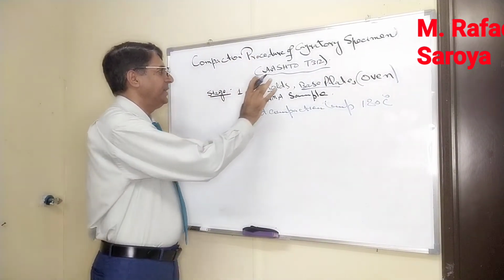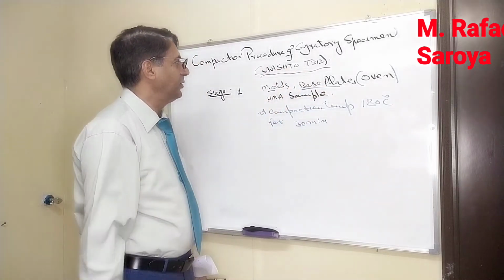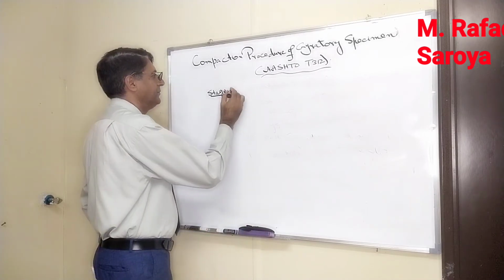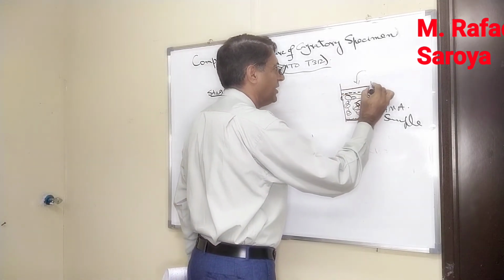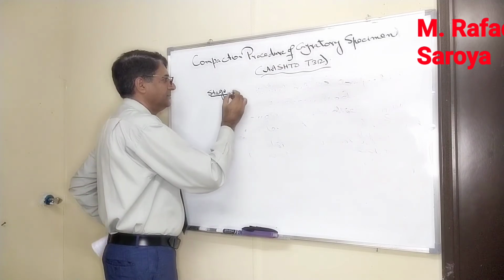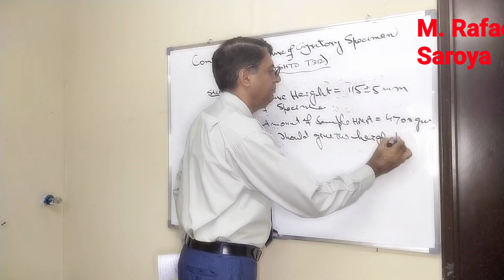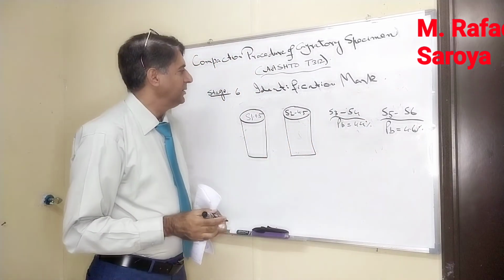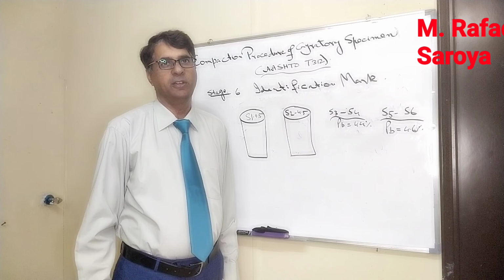Lecture 19 The Preparation of Superpave Gyratory Specimen by AASHTO T312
In this video the compaction procedure is explained about the formation of Gyratory Specimen